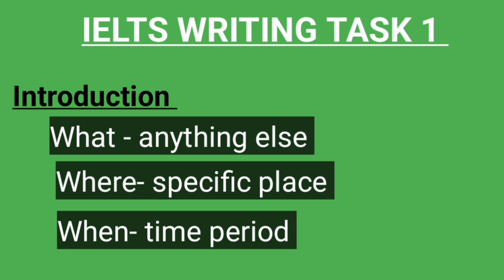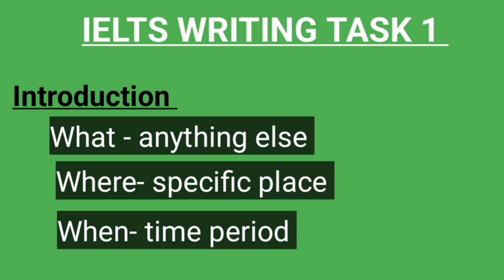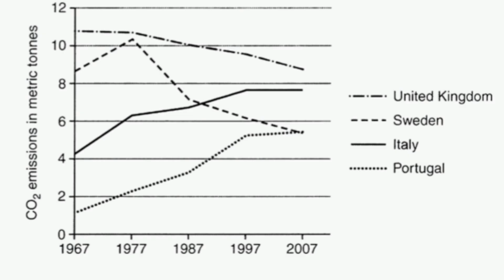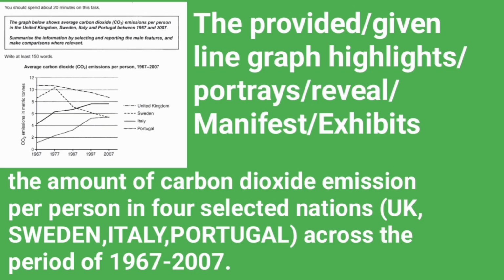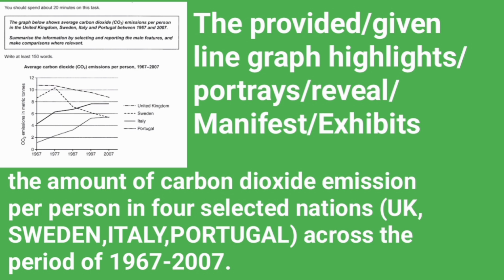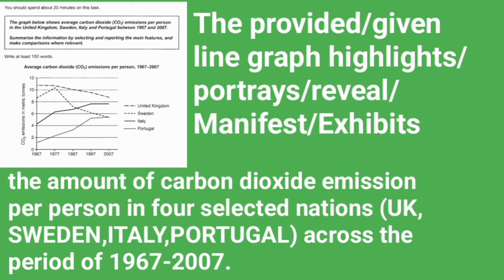IELTS WRITING TASK 1 INTRODUCTION||MAKE PERFECT INTRODUCTION FOR BETTER BAND SCORE